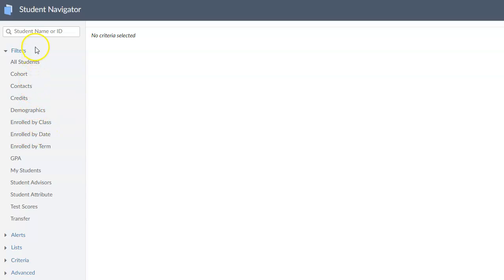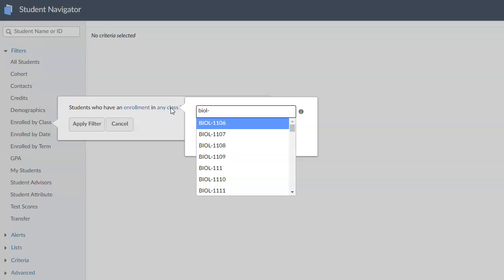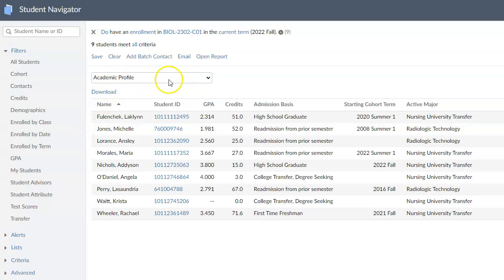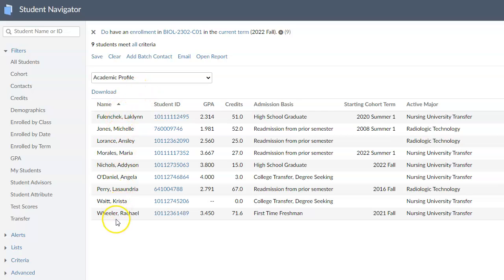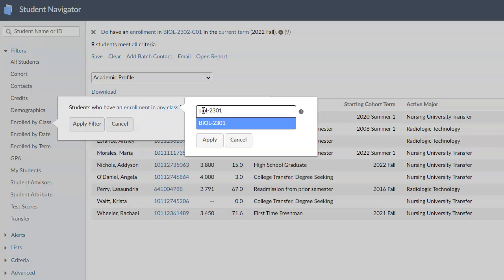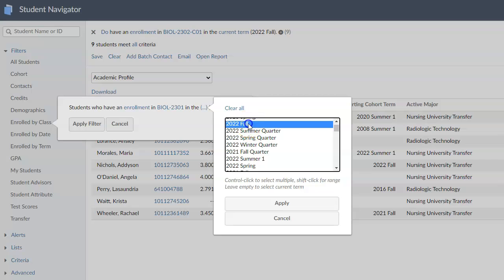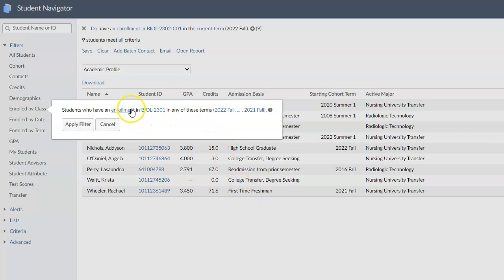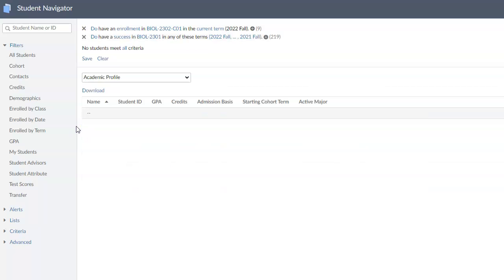Checking for Prerequisites